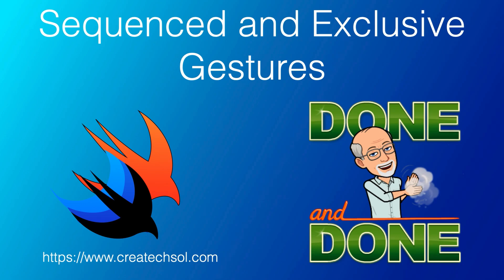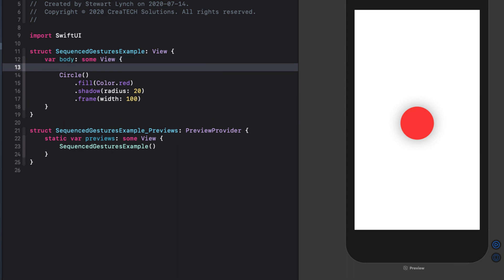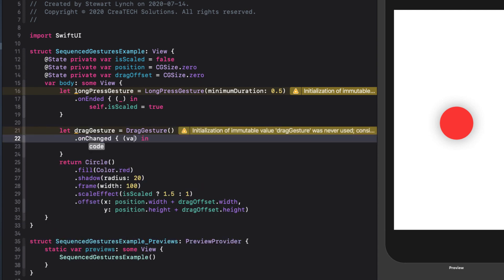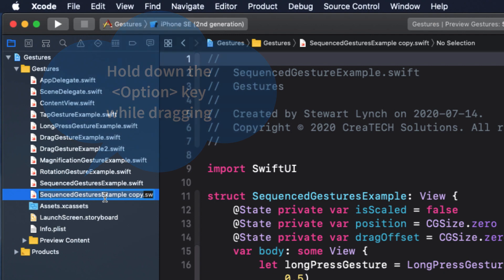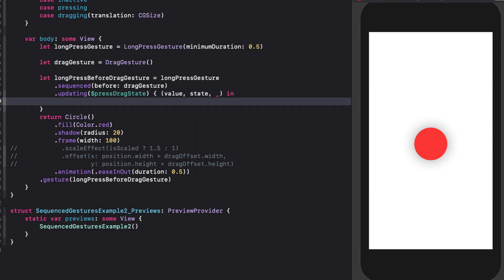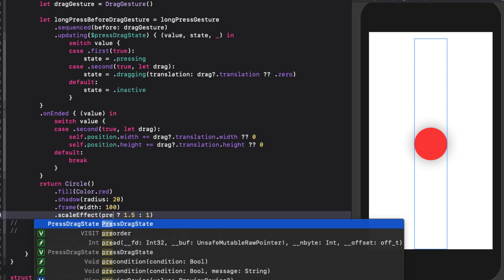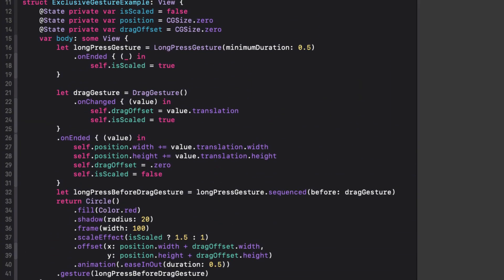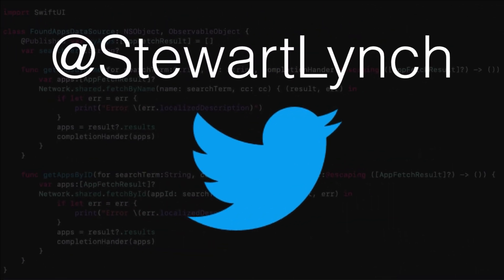Sequenced and Exclusive Gestures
This is the 4th and final video in the SwiftUI Gesture series.  In this video we look at the remaining two composite gestures, Sequenced and Exclusive Gestures.